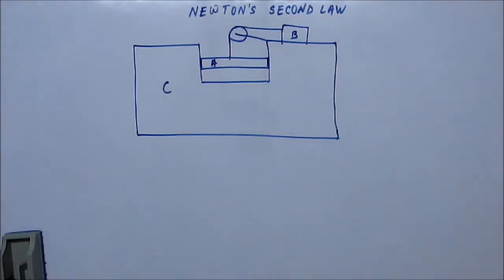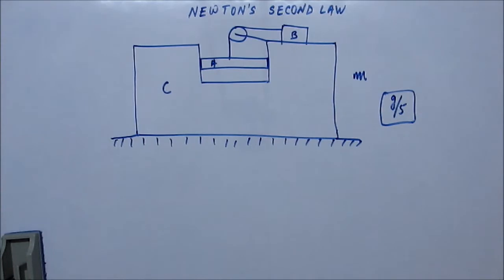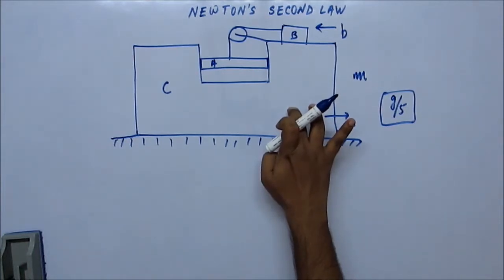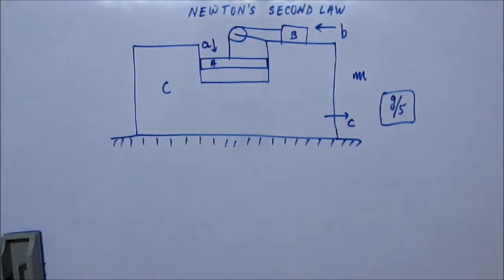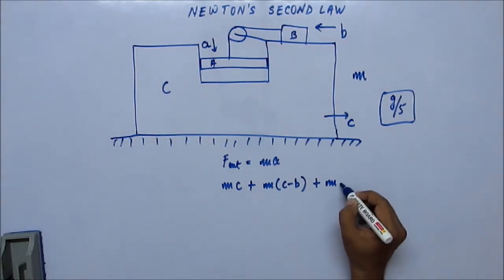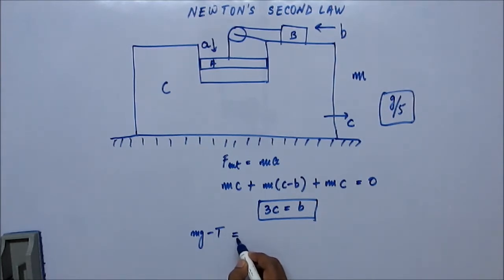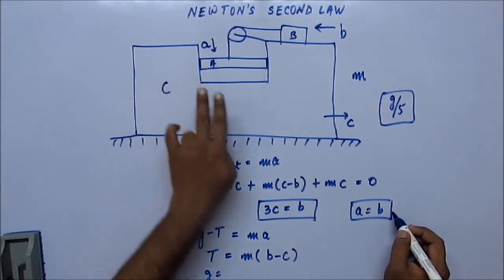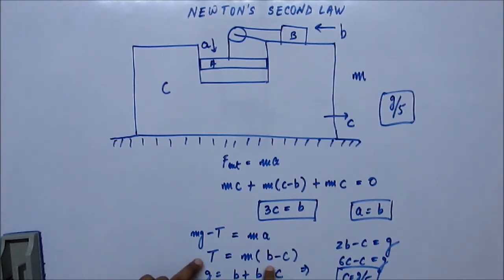Newtons law of motion, IIT JEE Physics Lecture 45